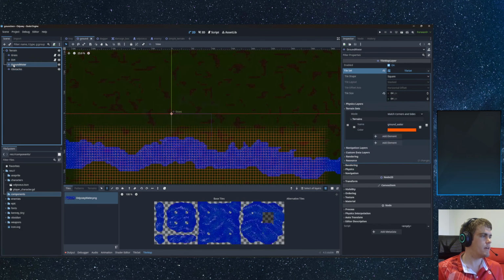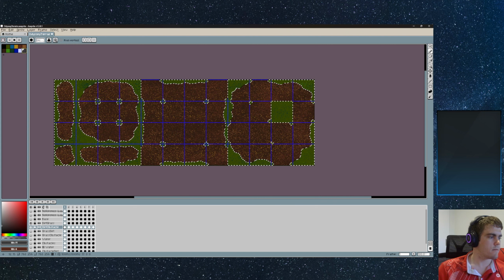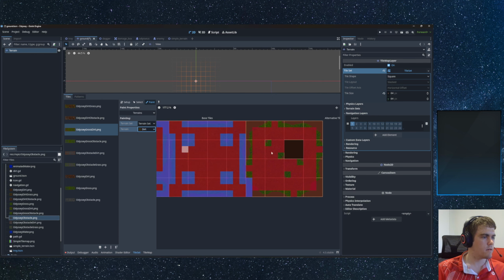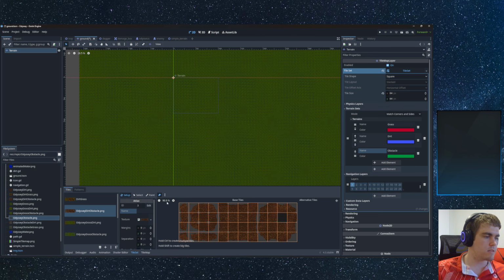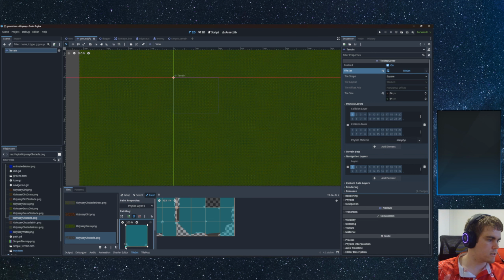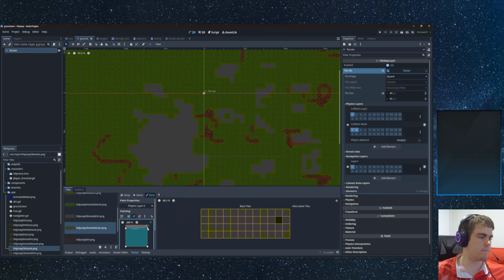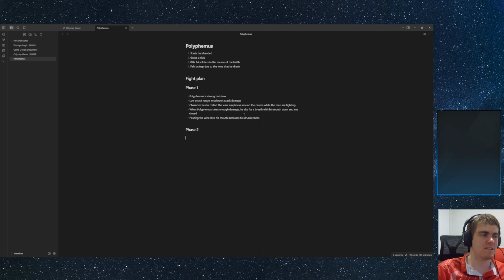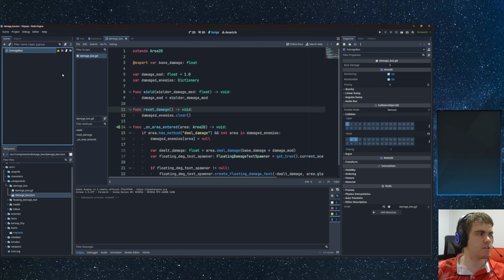Odyssey - 2024-09-28 - Improving tilemaps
Collecting all my TileMapLayer nodes into one, as Godot seems to intend it! You're at least not supposed to have multiple nodes with navigation layered on top of each other, so here I'm trying to fix that up.